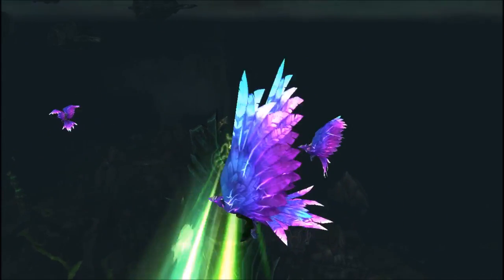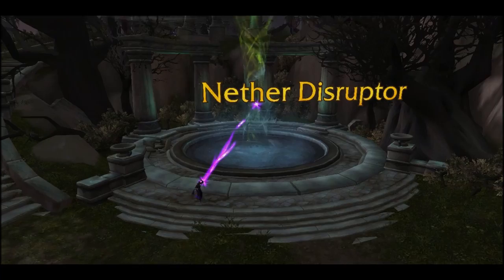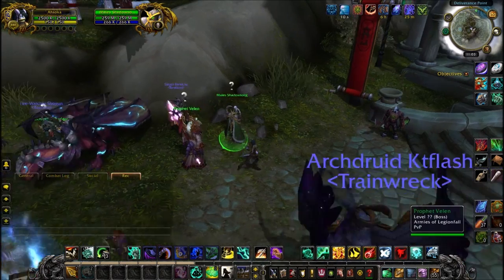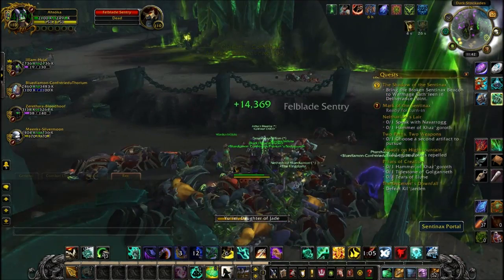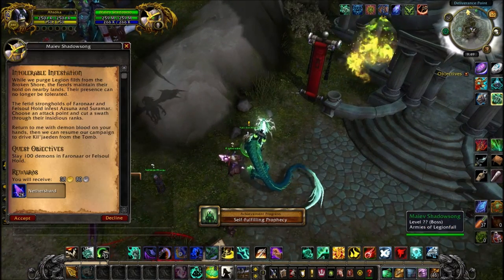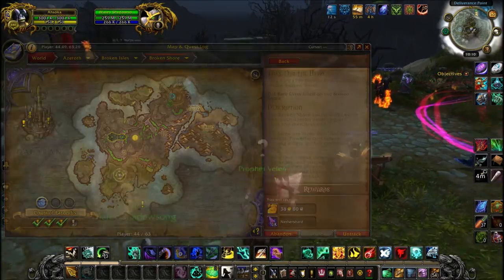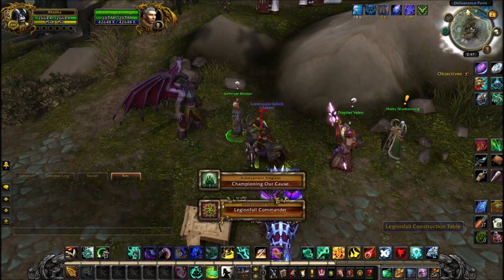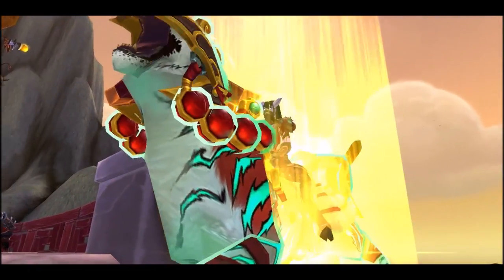WoW Guide - Quickly obtaining your Class Mount - Legionfall Campaign Walkthrough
This video is my walkthrough of the Legionfall Campaign from the perspective of an alt or new character. How to complete it as fast as possible to obtain your Class Mount.